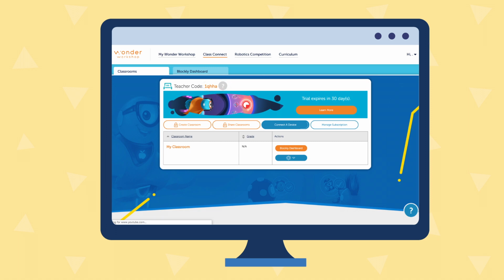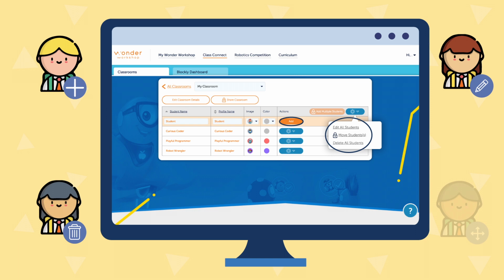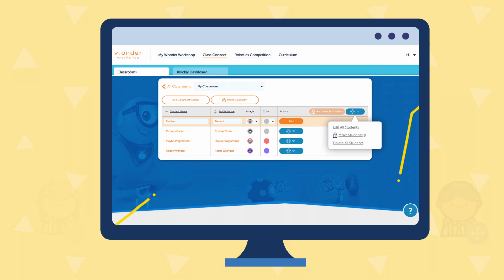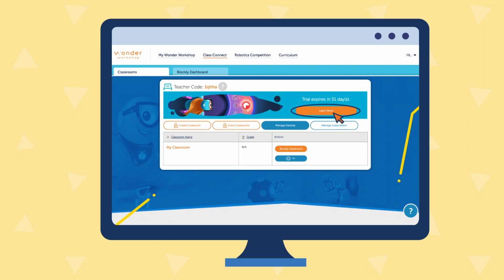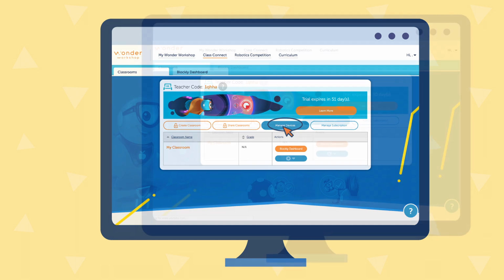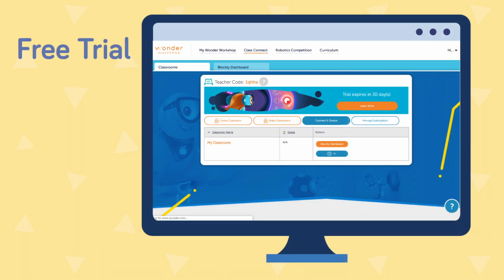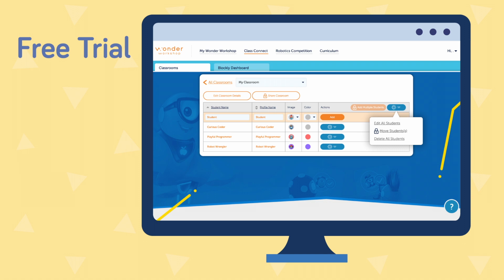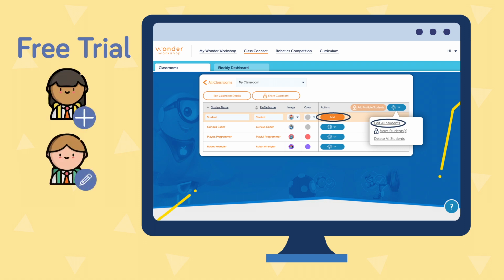Make Wonder (Formerly Class Connect) | Getting Started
Learn how to get started with Make Wonder (Formerly Class Connect) with this step by step video tutorial. To learn more about Wonder Workshop and other ways to get your students coding, please